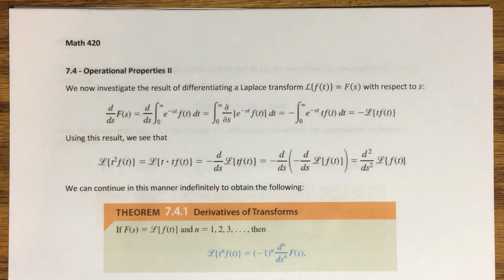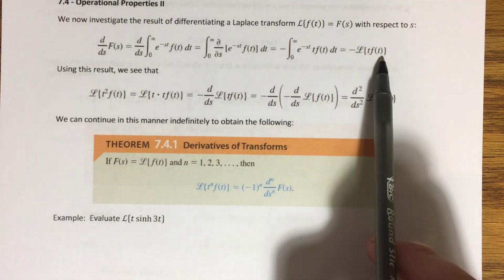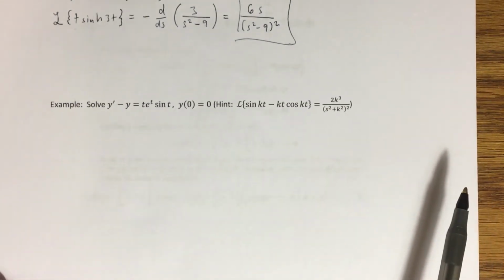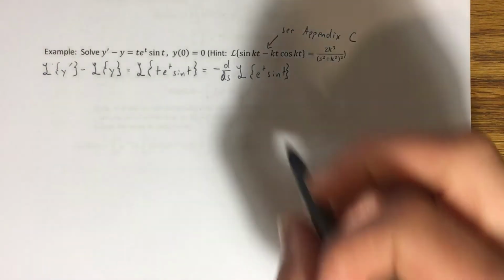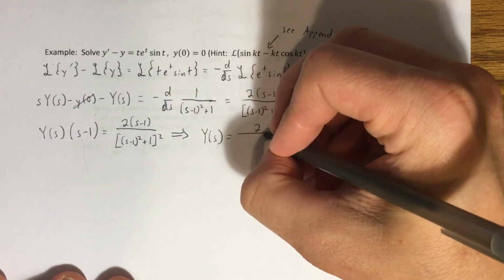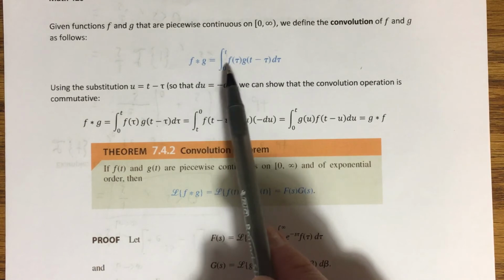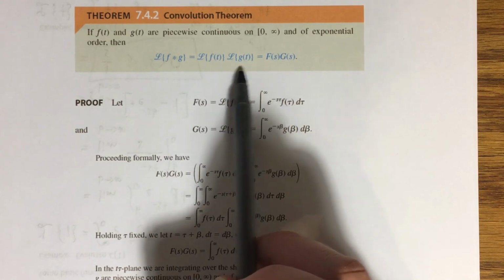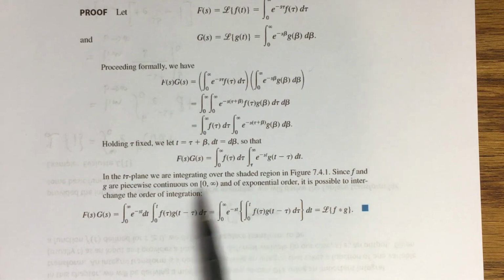7.4 - Operational Properties II (Part 1)